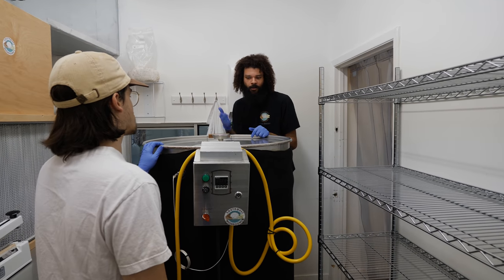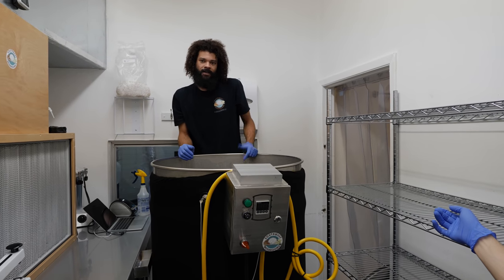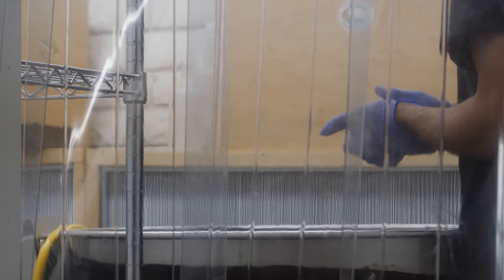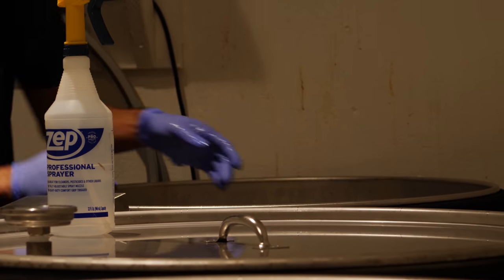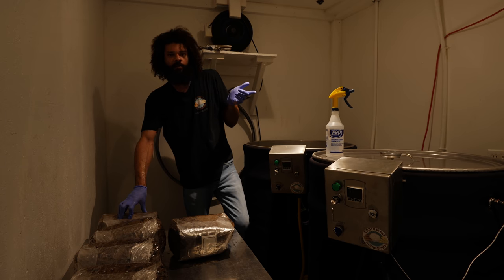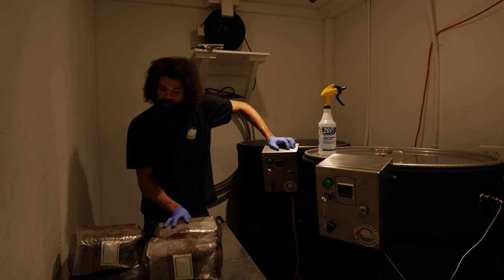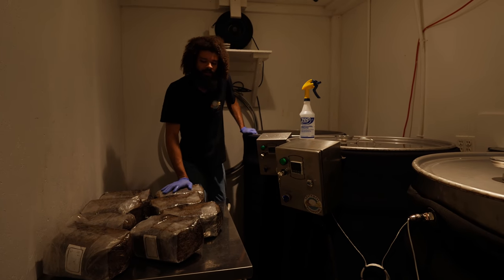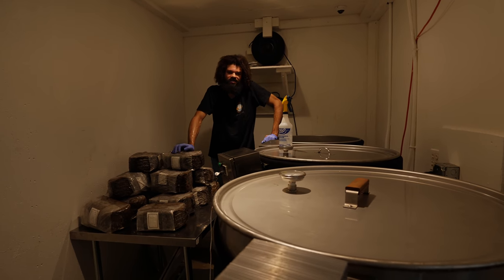Sterile Mushroom Substrate | Southwest Mushrooms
Working with a fresh batch of sterilized mushroom substrate.